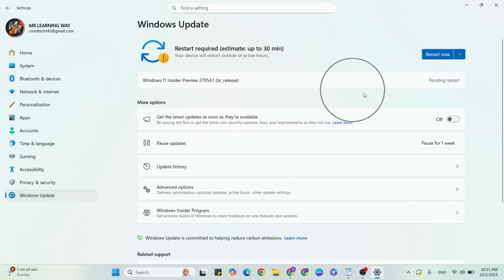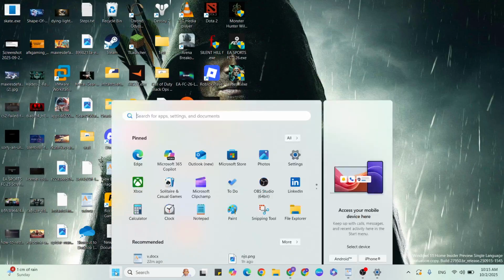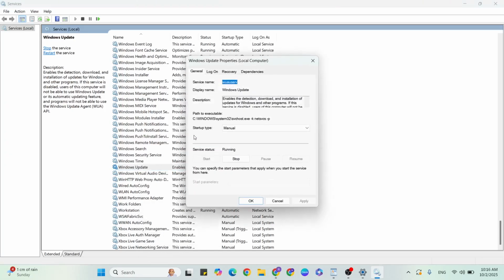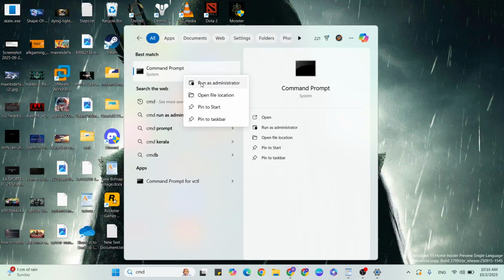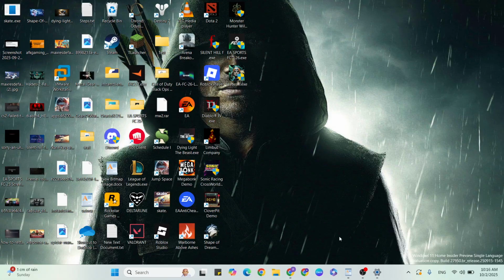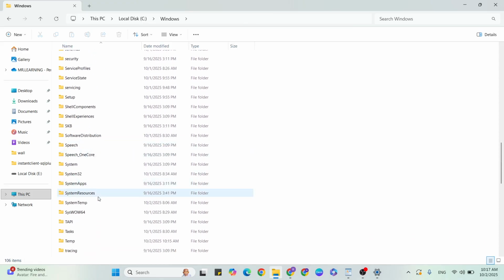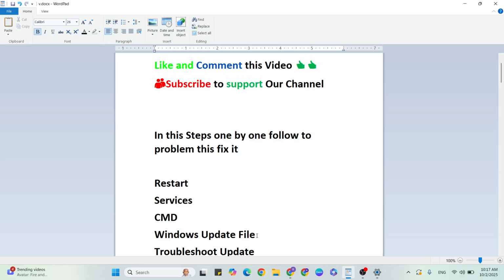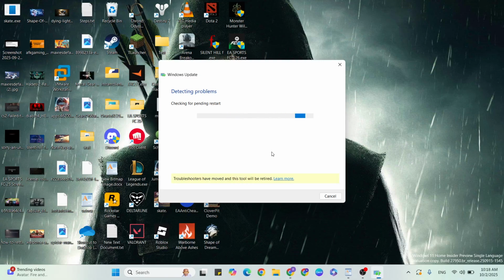Fix Update KB5065789 Not Installing On Windows 11 Version (24H2/25H2)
In this video what about talk to you Update KB5065789 Not Installing On Windows 11 Version. I have briefly explain for this video. Update KB5065789 Not Installing On Windows 11

Services
CMD
Windows Update File
Troubleshoot Update
Windows Update

Windows 11
WIndows 10
Windows Error
Gaming Error